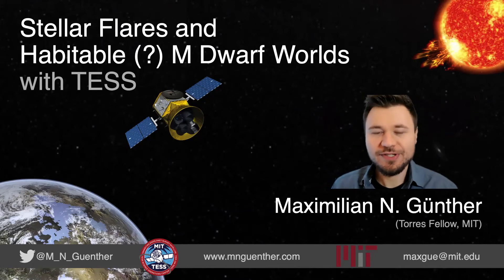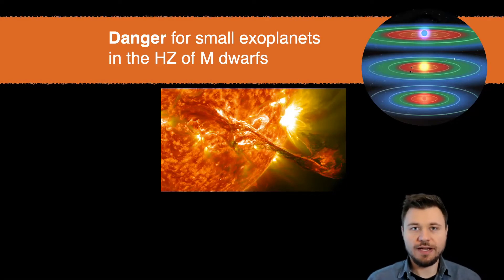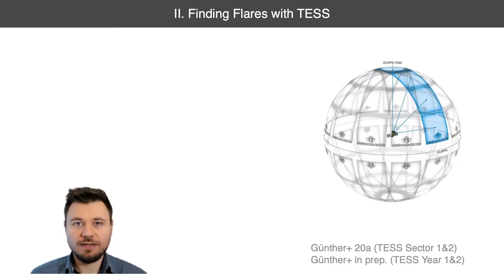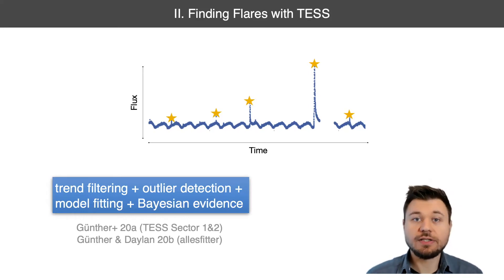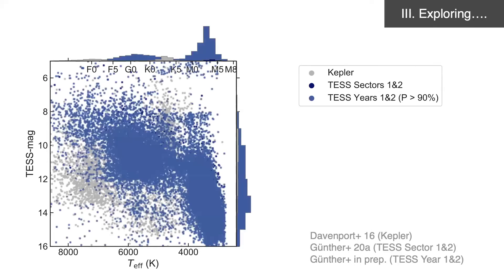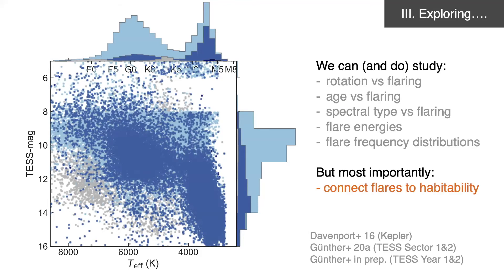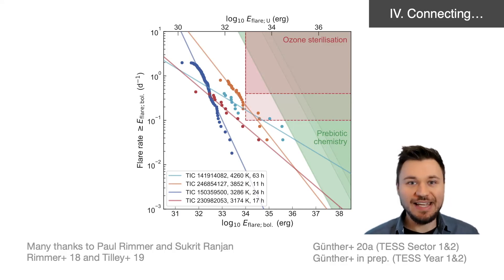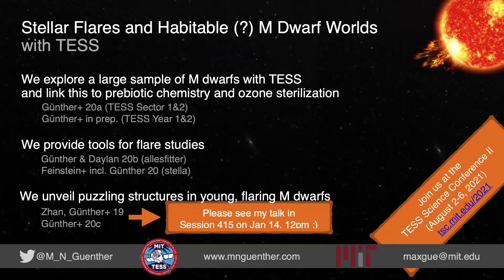Stellar Flares and Habitable(?) Worlds: TESS Years 1&2 (AAS 237, Jan 2021)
Why studying stellar flares and exoplanets with TESS can hold the key to habitability and life in the universe! A short, 10-minute pre-recorded talk walking you through my AAS 237 iPoster, which you can find

Talk title: Stellar Flares and Habitable(?) Worlds: TESS Years 1&2
Speaker: Maximilian N. Günther
Conference: AAS 237
Date: Jan 2021